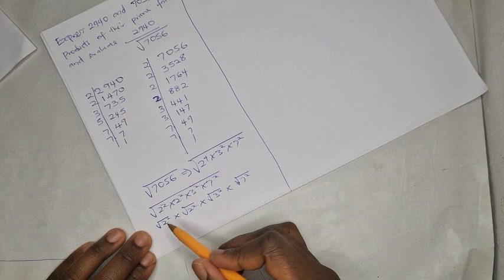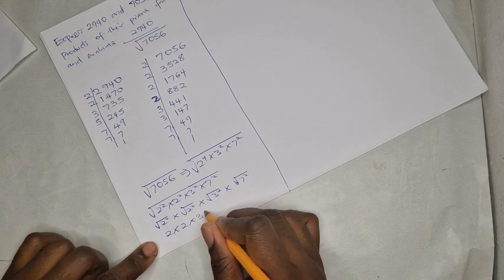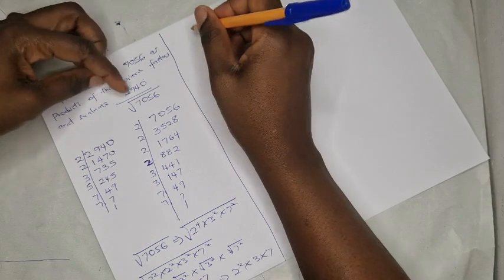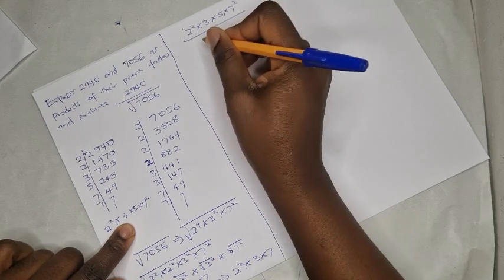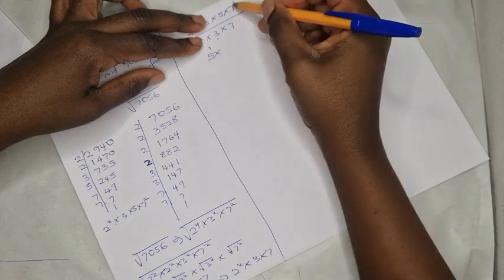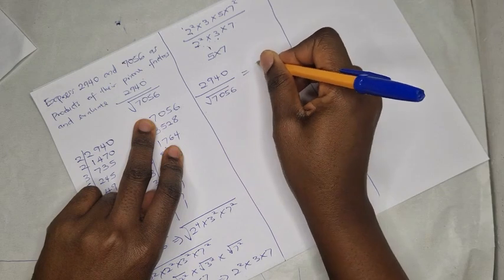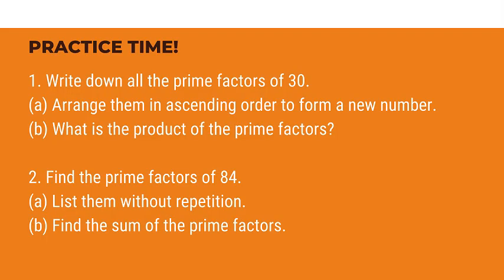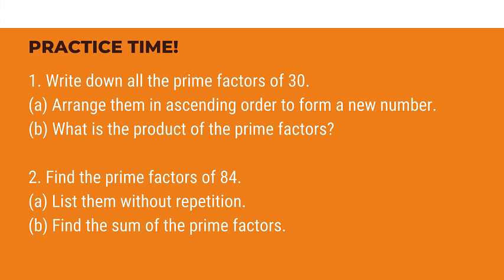Prime Factor Challenge! Solve These Big Numbers With Me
Looking to practice prime factorization?
Check out this prime factors exercise to hone your math skills and master factorization techniques.

How Fast Can You Find the Prime Factors of 2,940 and 7,056?